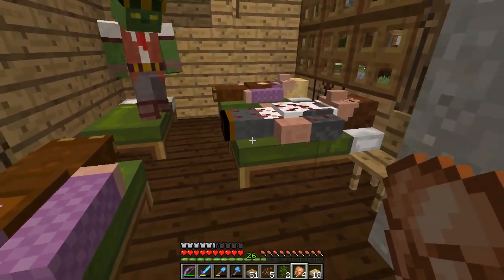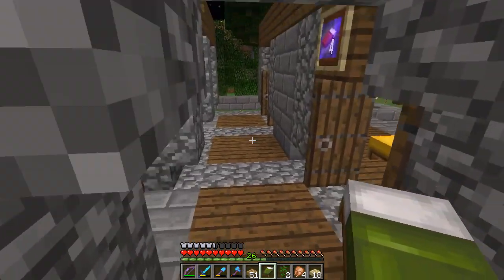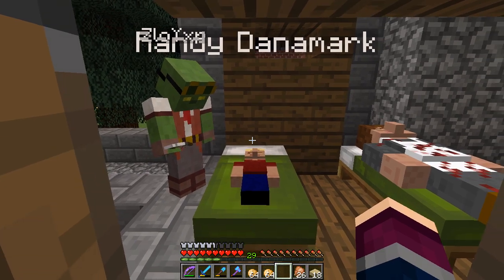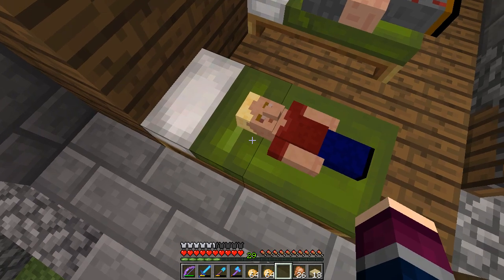Getting Our Doot On! - TekTopia Villager Mod w/ ZloyXP - Episode 4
Our villagers are starting to look a little down in the dumps. There's gotta be something we can do to fix that, right?

Well, I know a couple beers and some live music makes my Wednesday nights brighter!

Then again, applying any sort of real logic to a game where you can go throw your extra children into a chest at world spawn in case someone wants them is probably a dangerous venture.